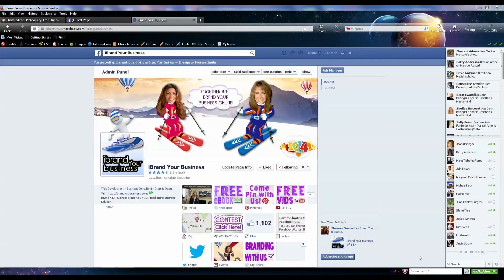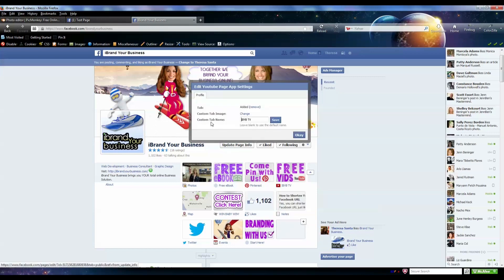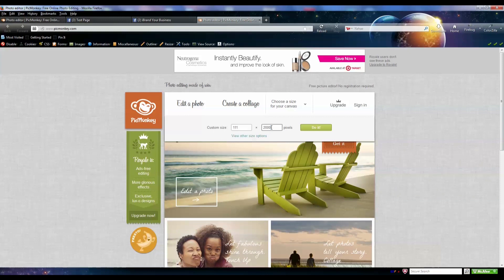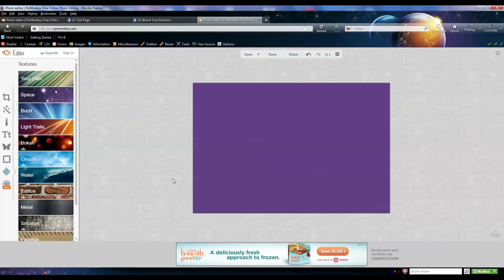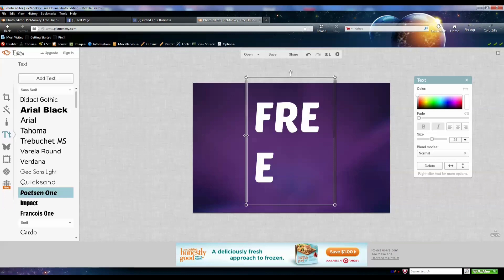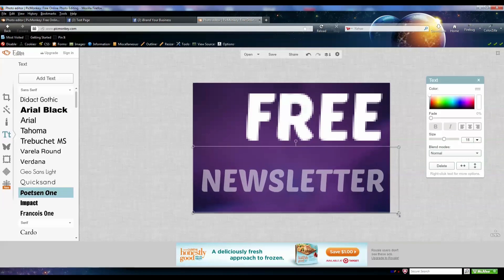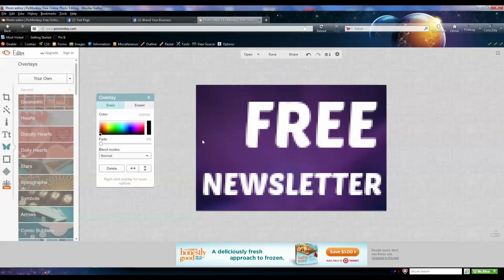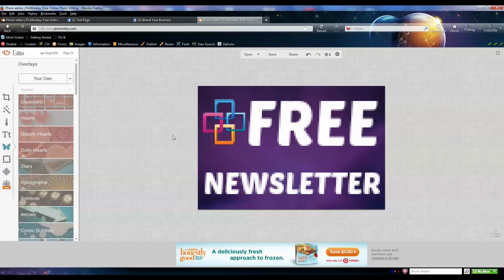How to Design and Change the Facebook App Icon on Business Pages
IMPORTANT: Apps are now located on the left side for the new Facebook Layout as of September 2014.   But they are still the same dimensions, and you can still follow the video. But there is a change right around 0:50 to change the image, so you must do the following:

1. Click on "Settings" at the top toolbar (your admin bar) of your Facebook Page.

2. Click on "Apps"

3. Find your App and click on "Settings"

4. On the Custom Tab Image click on "Change"

The rest of the video should be good to follow.

Theresa with iBrand Your Business shows you how to design and change your Facebook app icons on your business page using a free online photo and graphic editor called PicMonkey.  BONUS: She gives you the exact dimensions if you'd like to design your own thumbnail icon, she gives you tips on that too!

Popular apps that people use on Facebook are "MailChimp, WooBox for YouTube, Pinterest, Twitter, etc."  Need help with an app? Let us know.